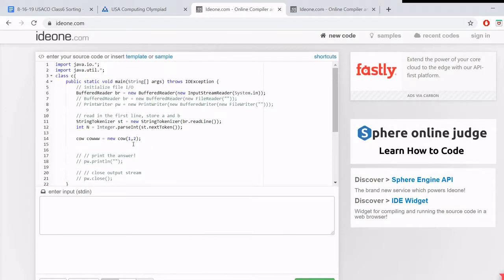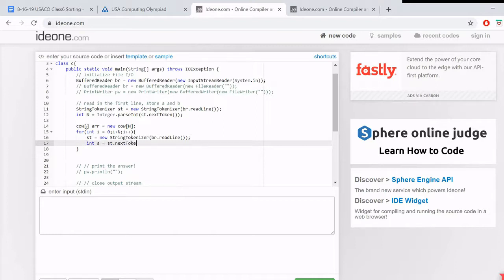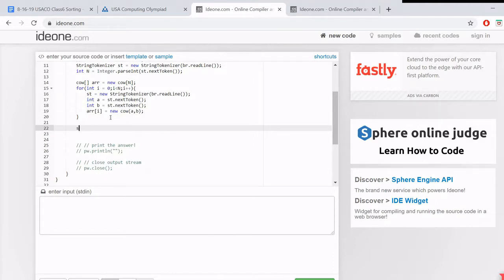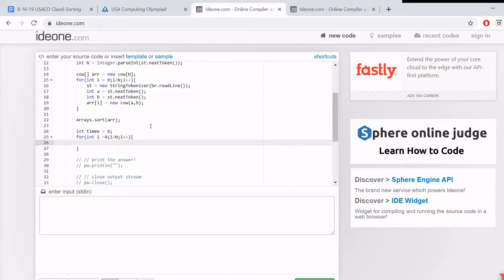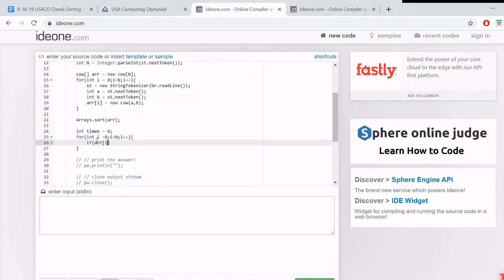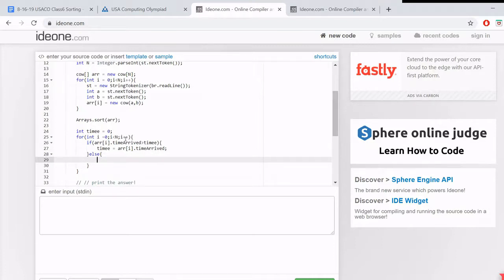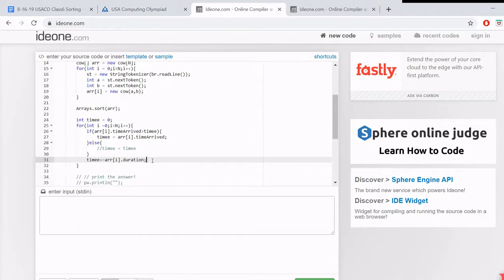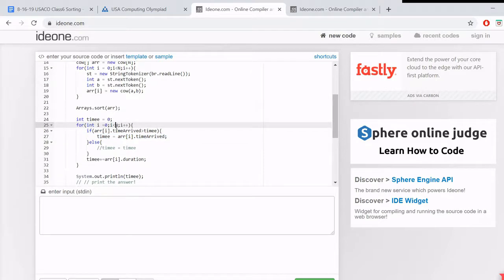USACO Feb 2017 Bronze Why Did the Cow Cross the Road III by John Wang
8-16-19 USACO Class Problem #2
John Wang